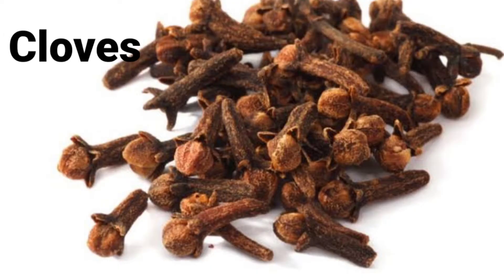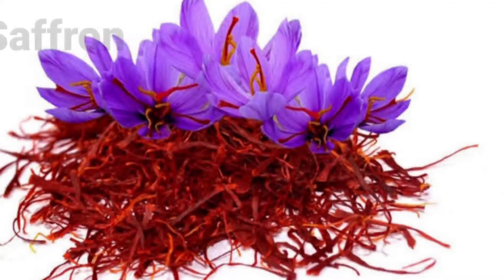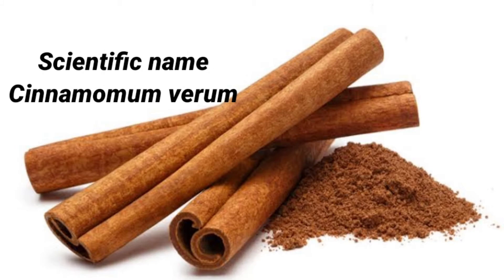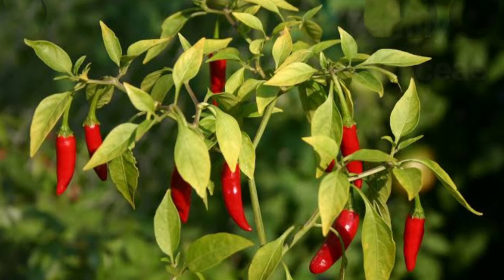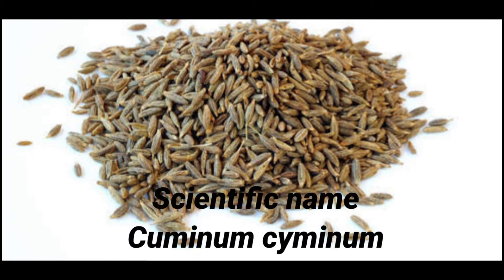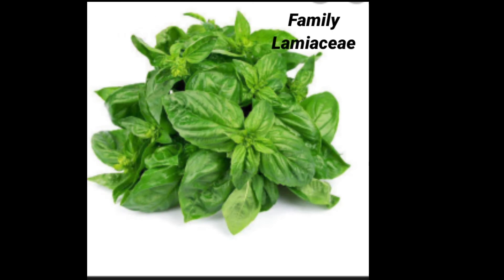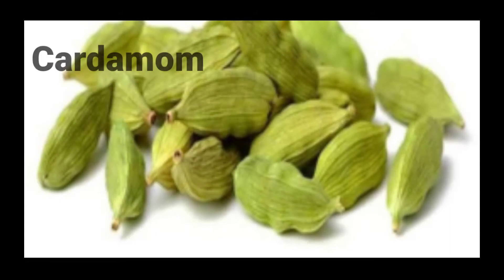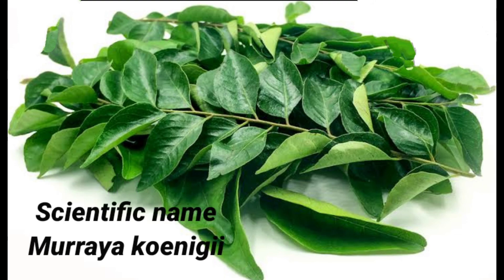Scientific name of Spices and Condiments||Family||Learn With MB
Scientific name of Spices and Condiments